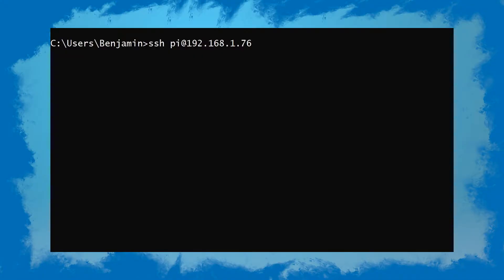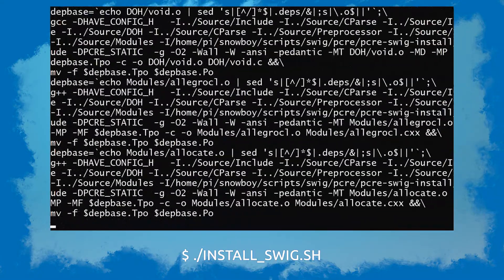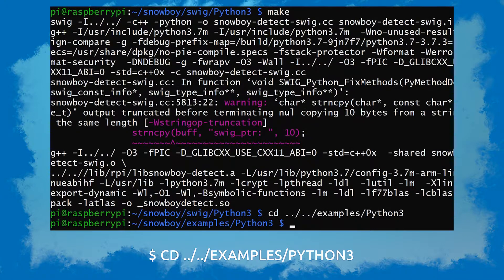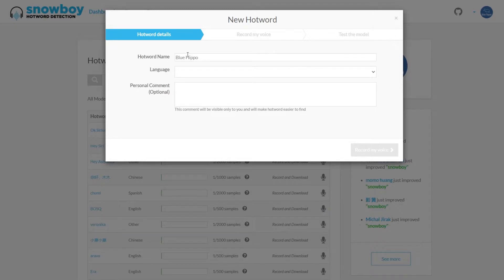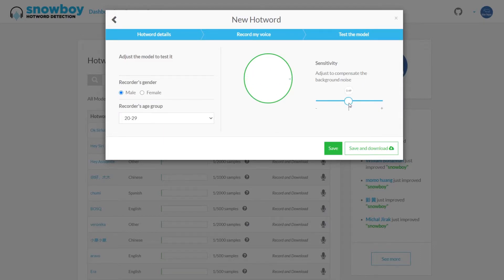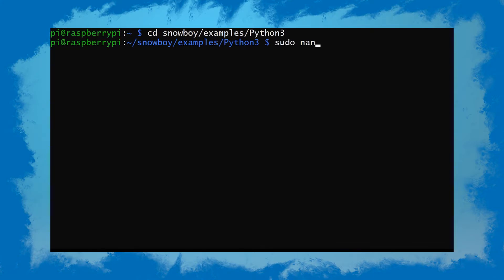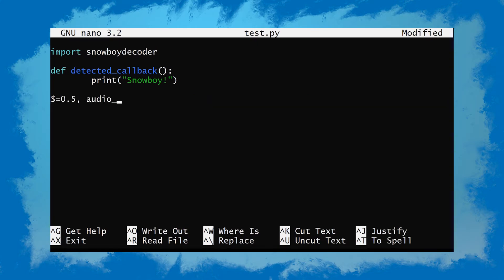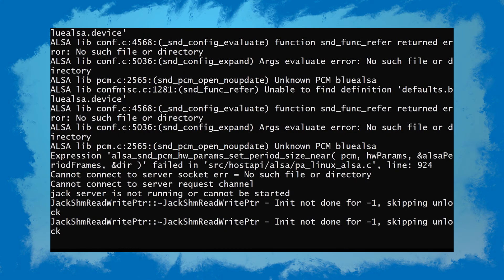Using custom hotwords on a Raspberry Pi with Snowboy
Learn how to make your raspberry pi do stuff when you talk to it!